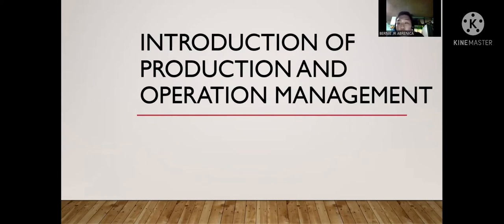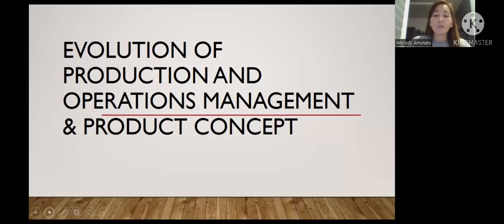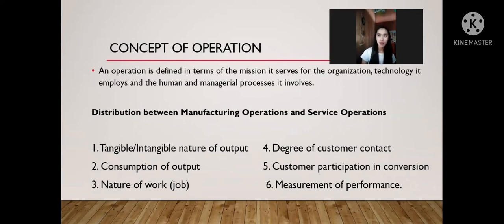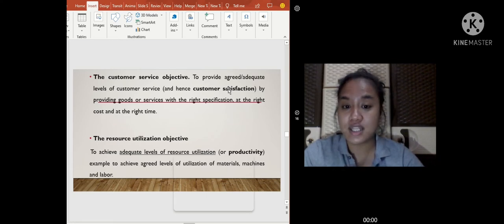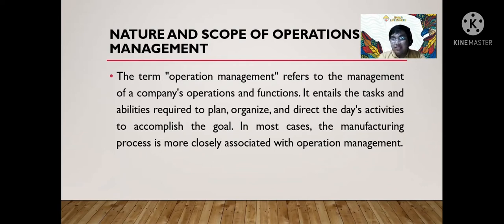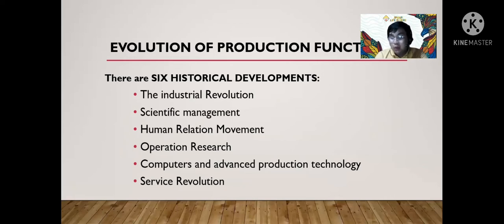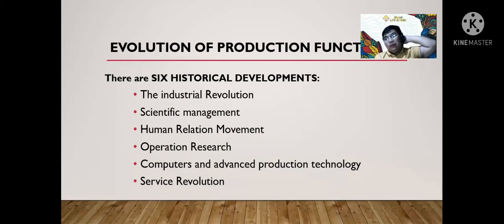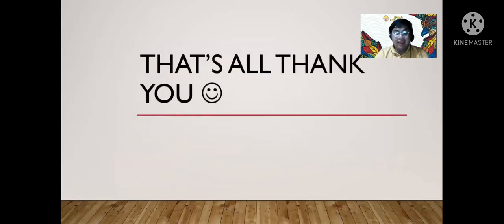Group 1 | CBM 112